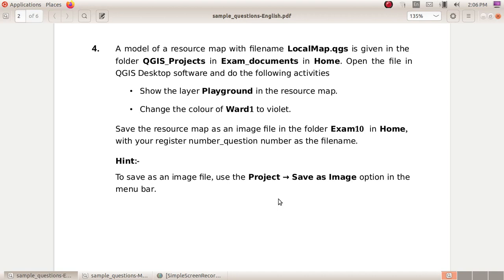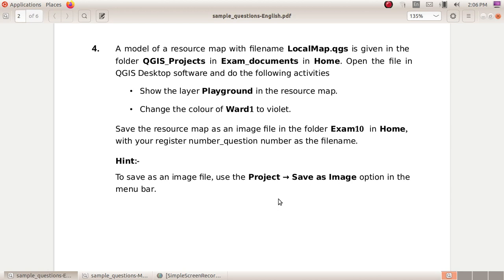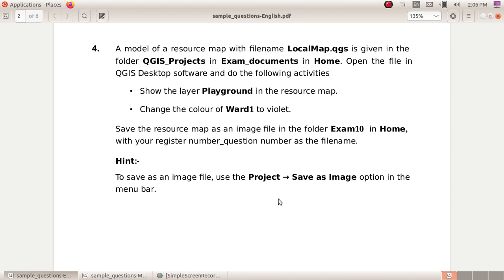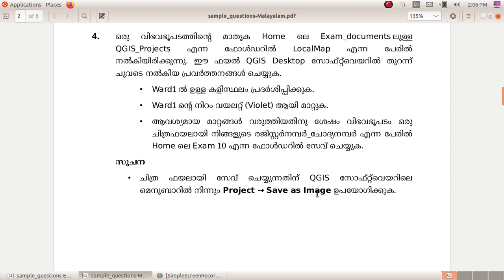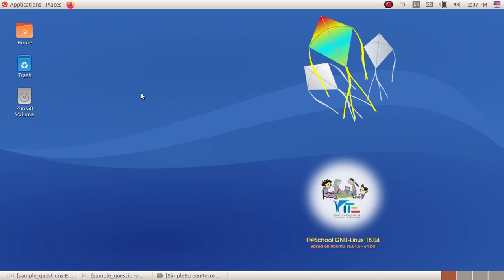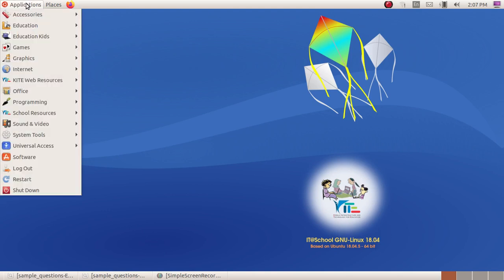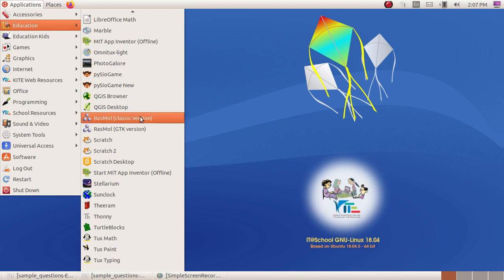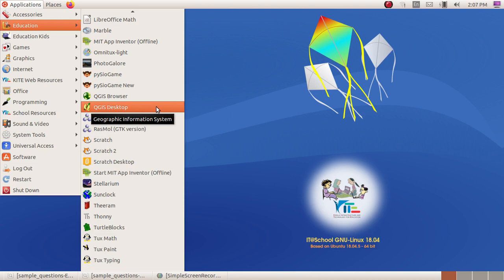SSLC IT Practical Exam 2023 - Qn:4 QGIS-2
SSLC IT Practical Exam 2023,എസ്.എസ്.എൽ.സി ഐ.ടി പരീക്ഷ 2023